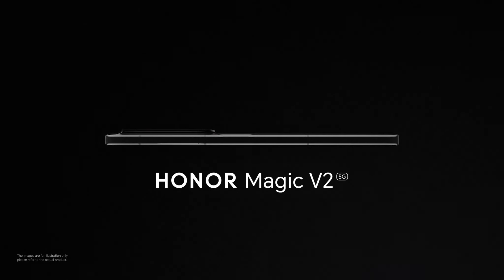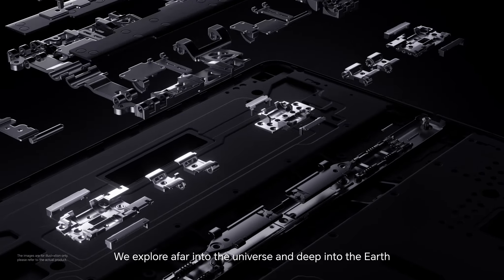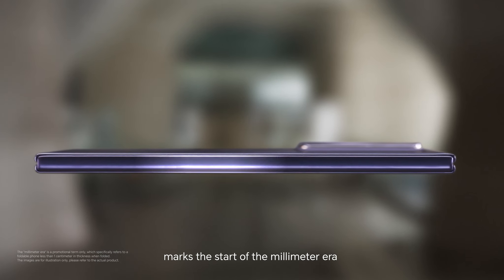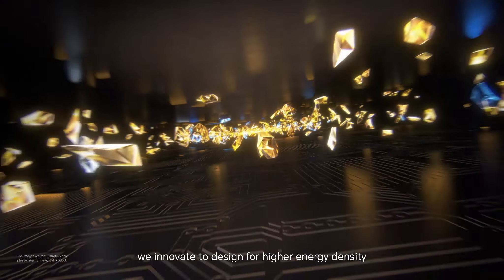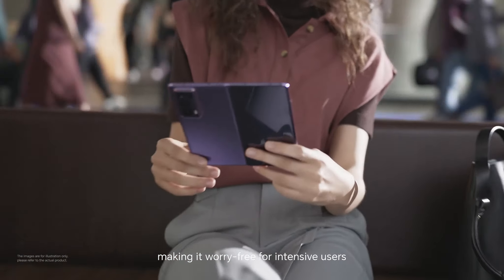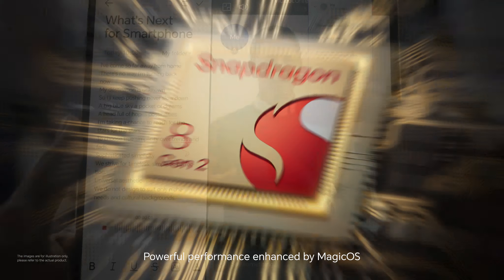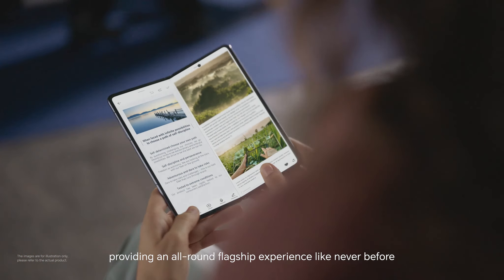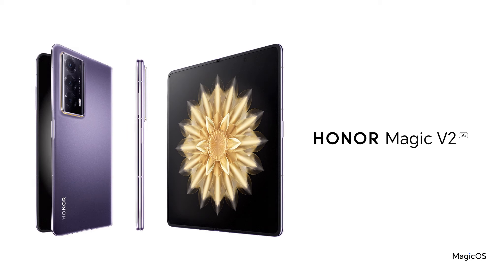HONOR magic V2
Reimagine ‘ultra-slim’ with the HONORMagicV2. Experience the world’s first shield steel hinge, powered by a 5000mAh Silicon-Carbon Dual Battery and MagicOS. Join us at ifa23 as we unveil a revolutionary breakthrough.